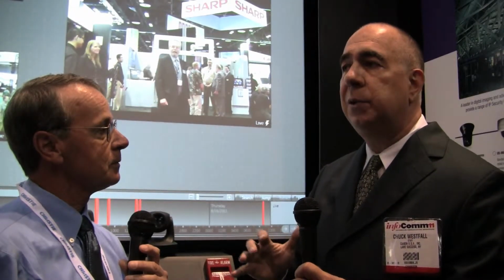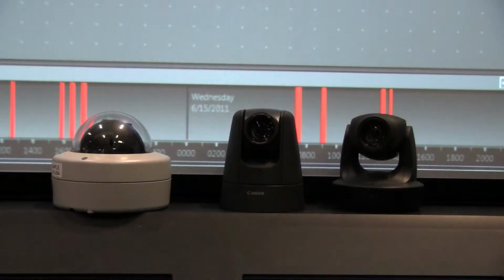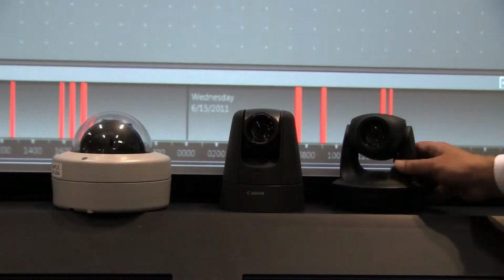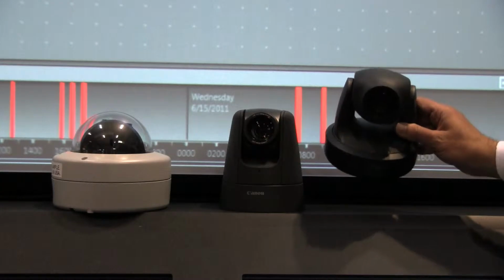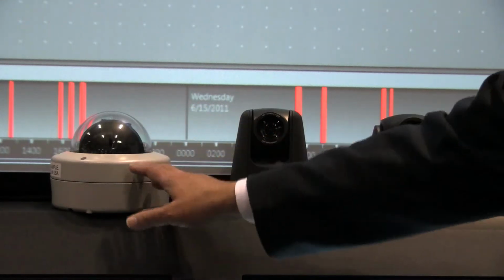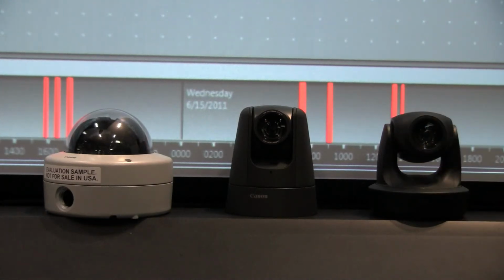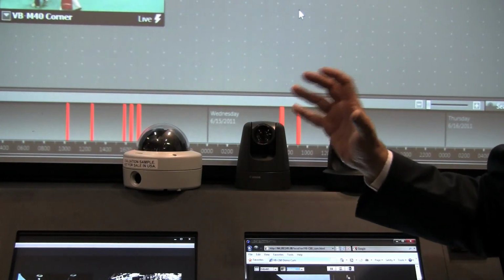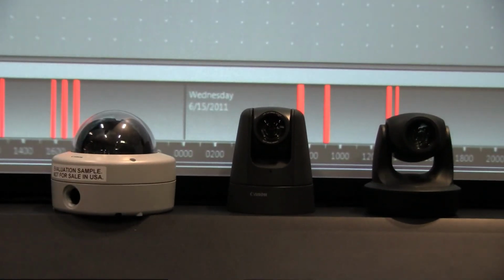Canon Security Cameras: InFoComm.mov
Ken Royal learns more about Canon's Security Cameras in an interview with Chuck Westfall at InFoComm for The Royal Treatment at Scholastic Professional Media.